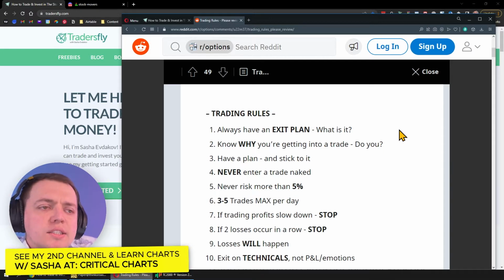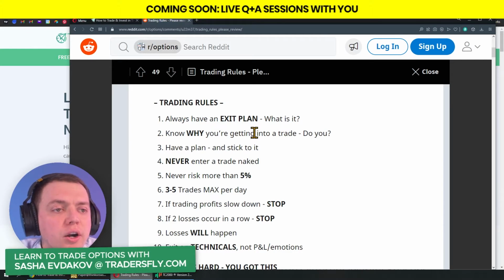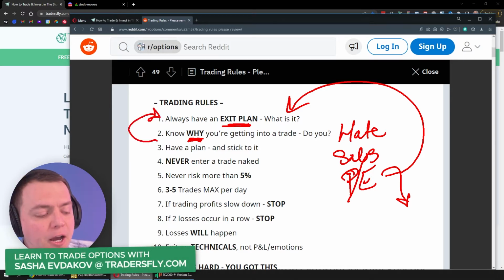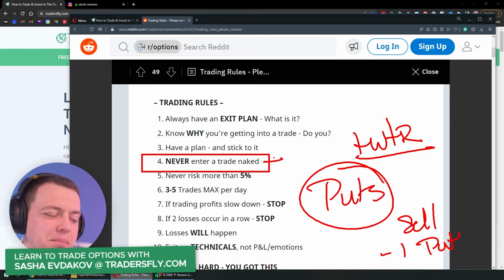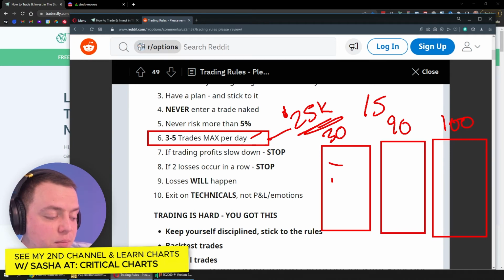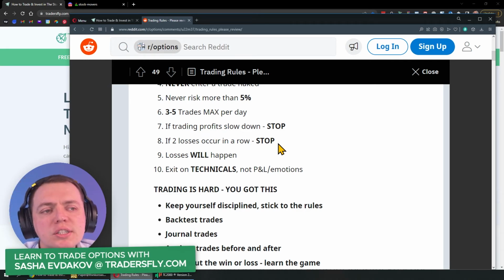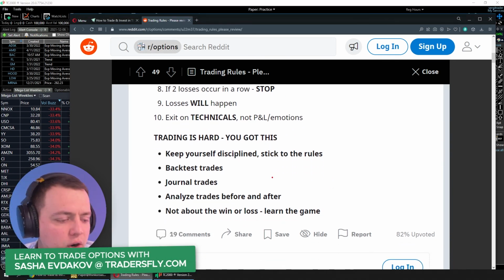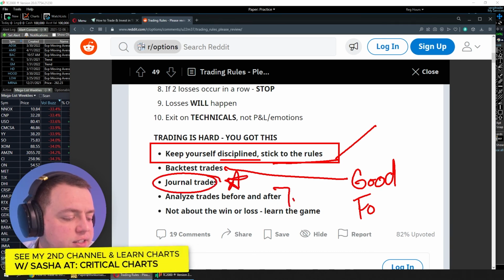Reaction & Review of Someone's Trading Rules on Reddit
Reddit is a website where people make discussions on anything and everything. In this video, we will be reacting and reviewing trading rules discussed in Reddit. Someone sent me these rules and wanted to know what I think about it. So, let's start and review the rules.